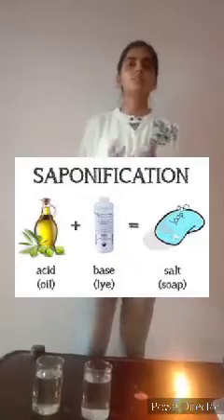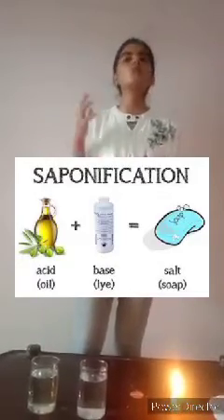Sponification | Making of KMV Soaps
PFA Video on "Making of KMV  Soaps" by the students of  Chemistry Department.